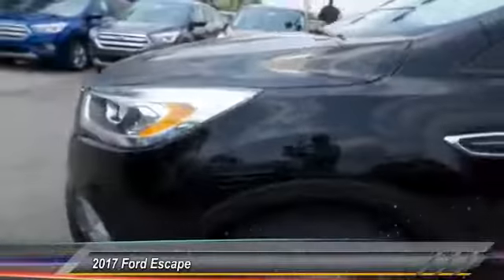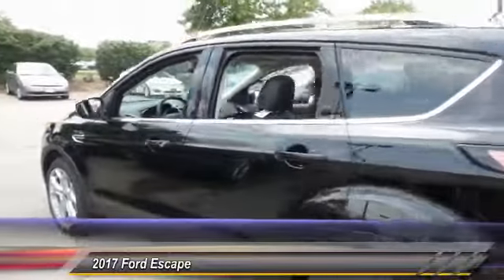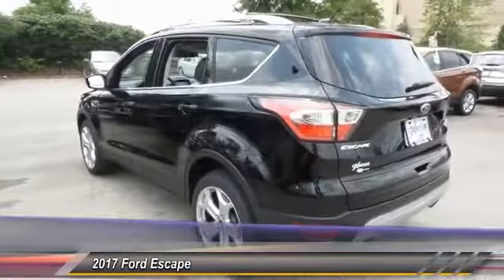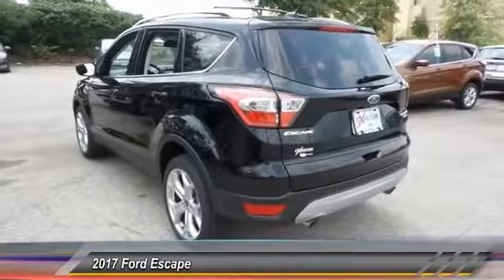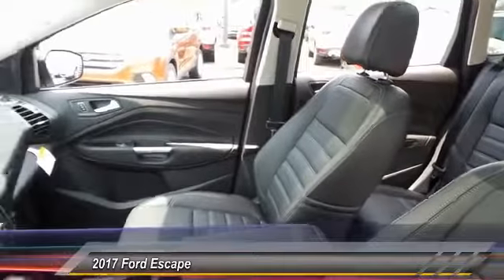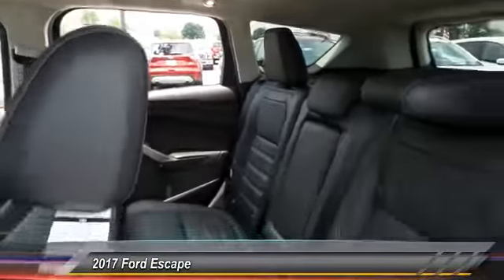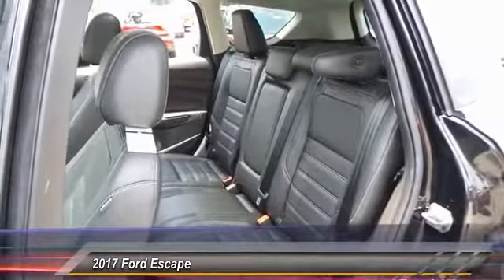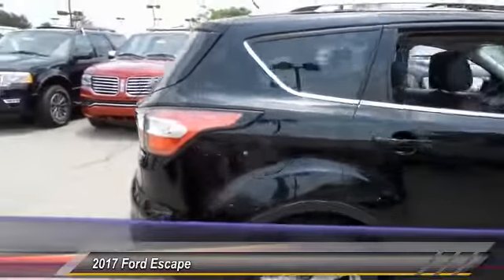2017 Ford Escape Louisville KY 34108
Oxmoor Ford
100 Oxmoor Lane

Price includes: $250 - RETAIL Customer Cash. Exp. 06/27